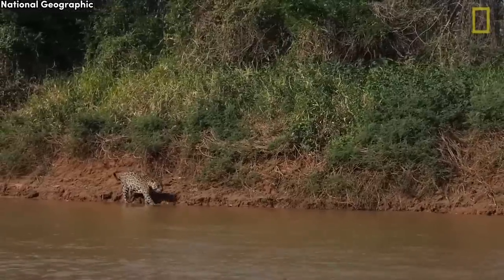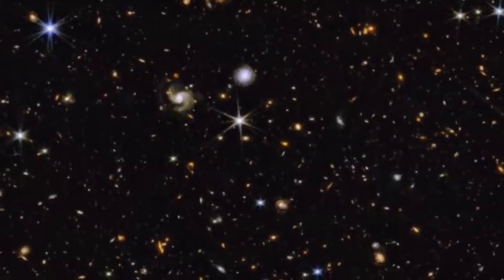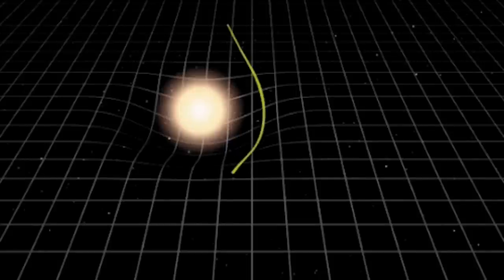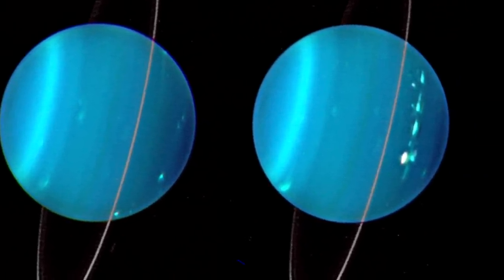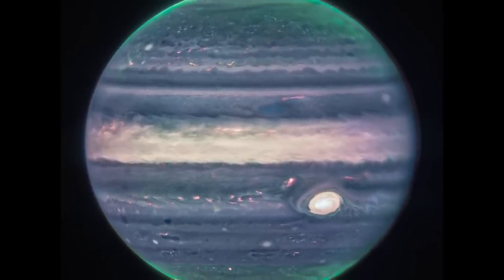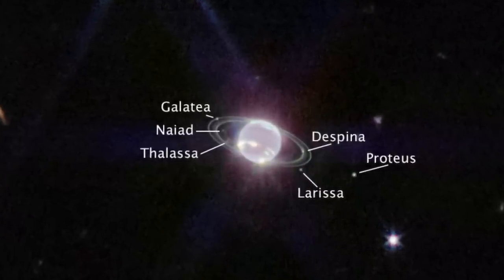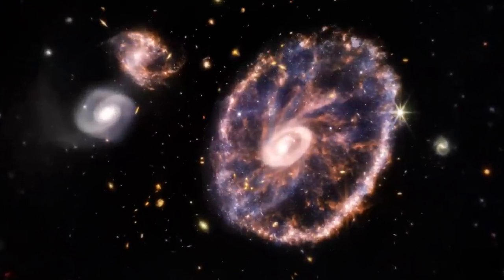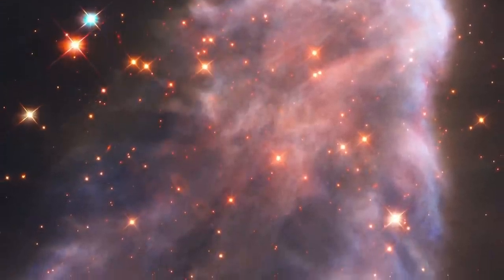2 MINUTES AGO: The Incredible New Discovery Of The James Webb Telescope Has Shocked Scientists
Nature is far more inventive than we are, which is why we are always amazed by what we see in the sky. The James Webb Space Telescope is the most powerful and expensive telescope ever created. However, it already justifies its enormous price by providing us with breathtaking images of the distant cosmos. In this video, I will tell you about 14 new frames captured by the James Webb Space Telescope that have shaken the entire space industry.